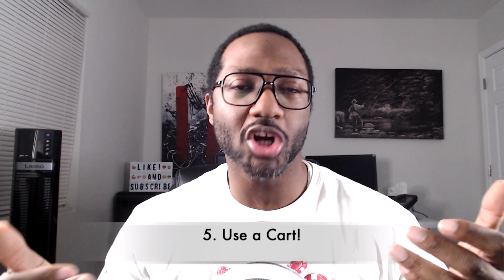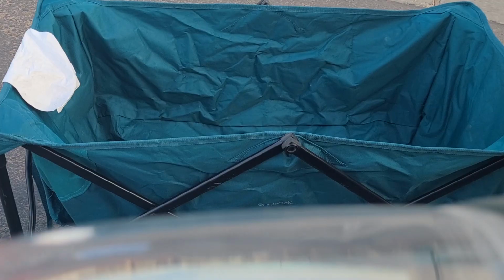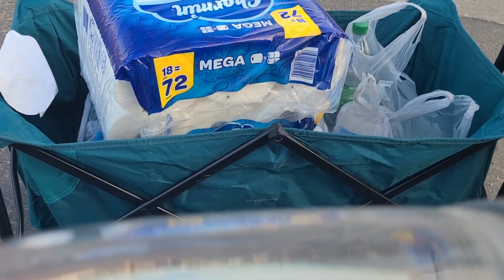5 First Day Walmart Spark Delivery Driver Tips!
This Collapsible Utility Wagon makes grocery delivery a breeze!

0:00 Intro
0:35 Which Spark Orders Impact Acceptance Rate?
1:28 Understanding Spark Wait Times
5:01 How Spark Pays You
6:02 Before You Update the Spark App...
7:03 Use a Cart!

On my first day as a Walmart Spark delivery driver, I wish I'd known these tips! They would've made my first day on Walmart Spark so much easier! They would've made life easier saving me from multiple issues, hassles, and headaches and made my first day as a Walmart Spark delivery driver much more successful. So watch this video to learn the best practices to use when beginning your side hustle as a Walmart Spark delivery driver!

AMAZON RECOMMENDATIONS TO MAKE DELIVERIES EASIER, FASTER, AND BETTER!!!

GROCERY DELIVERY:
IKEA Shopping Bag
Collapsible Folding Utility Wagon
Lightweight Stair Climbing Cart
Insulated Shopping Bags for Groceries or Food Delivery
Reusable Ice Packs

RESTAURANT FOOD DELIVERY
BlueVoy Insulated Food Delivery Bag
Deluxe Carry Caddy
PopSockets PopWallet+
PopSockets PopMount: Car Dash and Windshield Mount
PopSockets PopMount 2: Vent Mount for PopSockets Grips - Black
Bluetooth FM Transmitter for Car Kit with Hands-free Calling and 3 USB Ports
IMPORTANT LINKS!

Download GetUpside: This free app gets you cash back on gas!